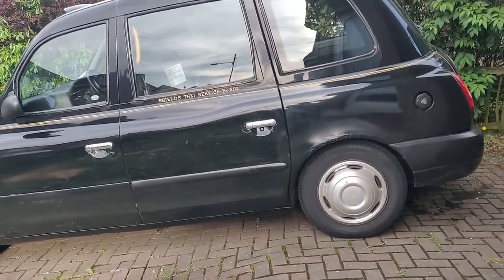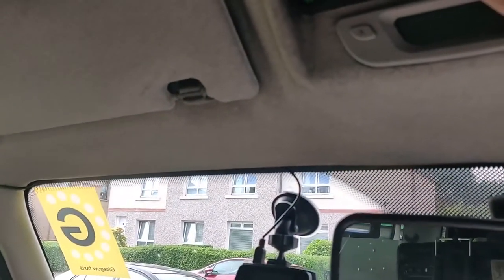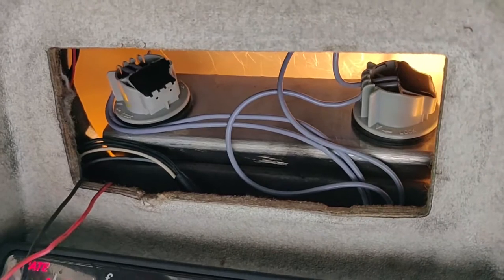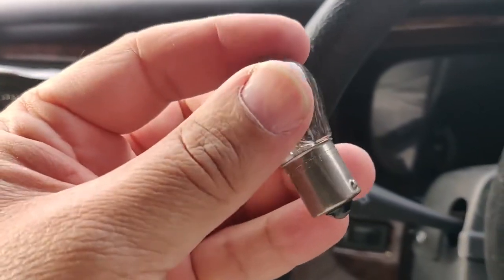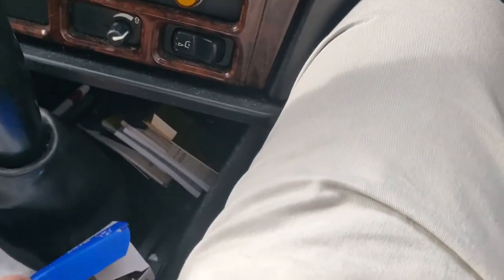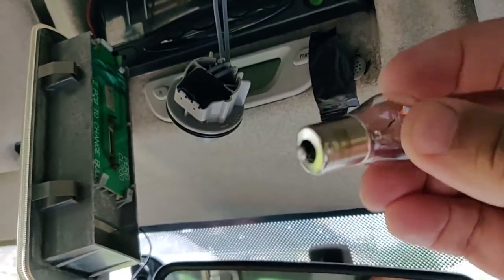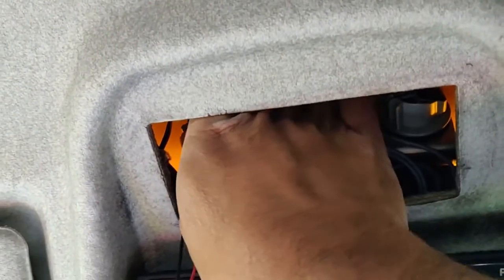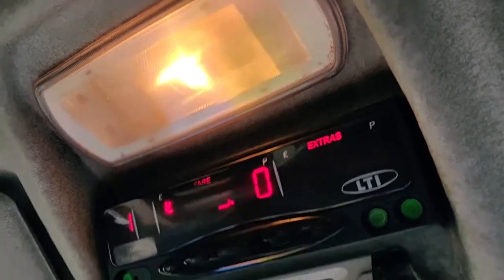Taxi Light Repair For Hire Sign Fix.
"For Hire" sign repair. Inside the cabin, release the courtesy light and access the two bulbs. The wiring may have to be replaced. A one-quarter turn will access the bulb, you can check it by switching the meter on.
The yellow light means "For Hire".